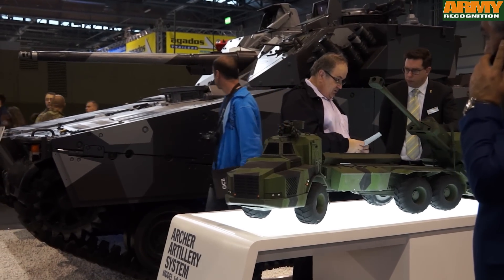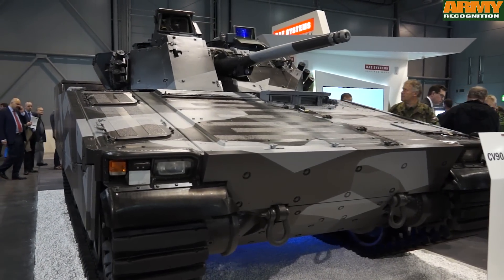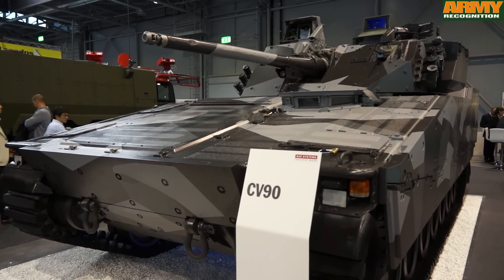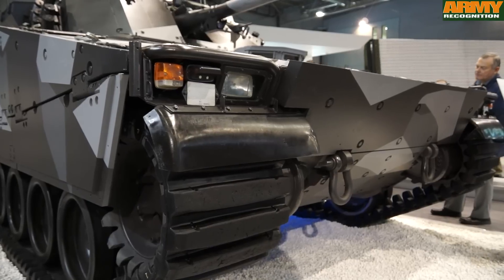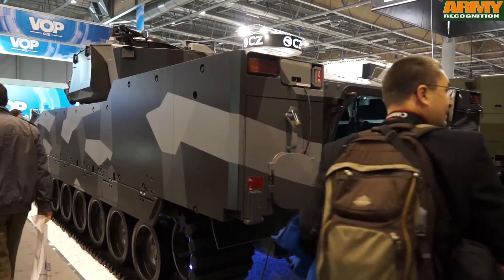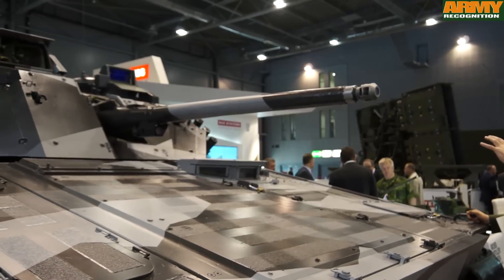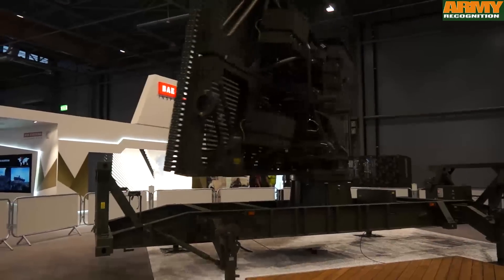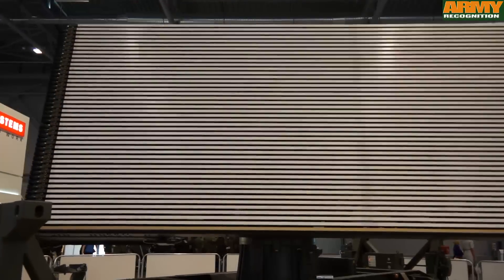BAE Systems IDET 2015 CV 90 infantry fighting vehicle long range air defense radar exhibition fair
In addition to its Commander SL mobile radar system, BAE Systems is also highlighting an export variant of its famous Combat Vehicle 90 (CV90), the CV9030, at IDET exhibition, held from 19-21 May in Brno, Czech Republic. The CV9030 is a tracked infantry fighting vehicle manufactured by a subsidiary of BAE Systems, BAE Systems Hägglunds.